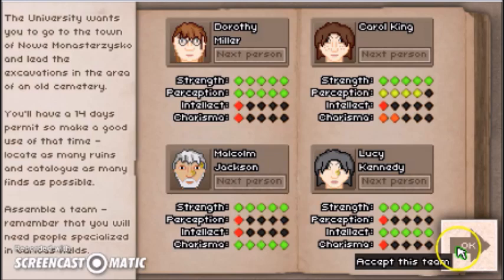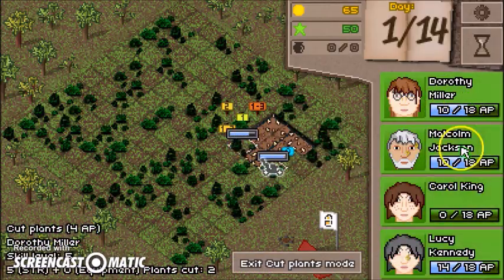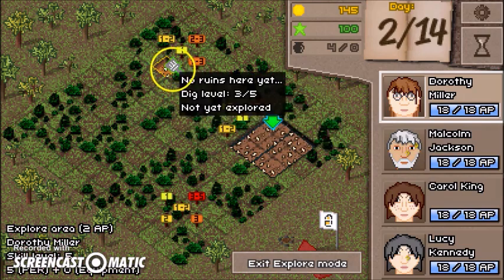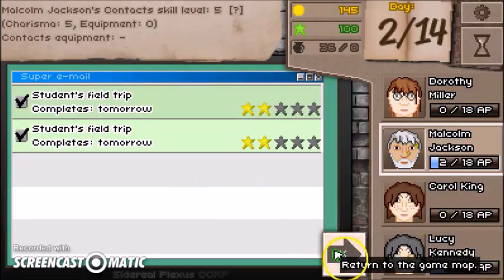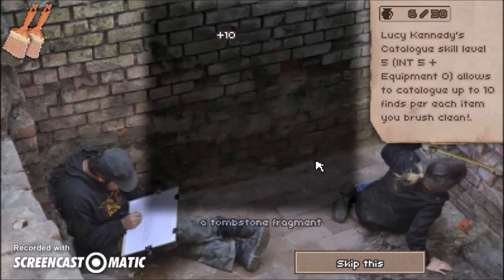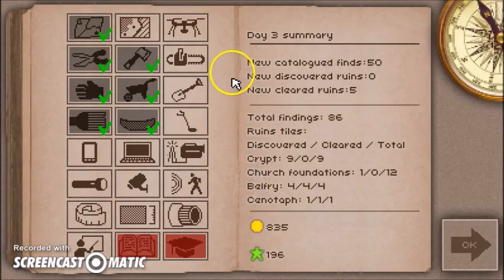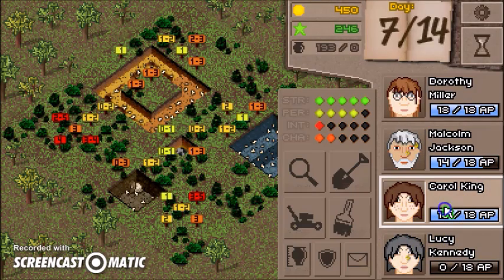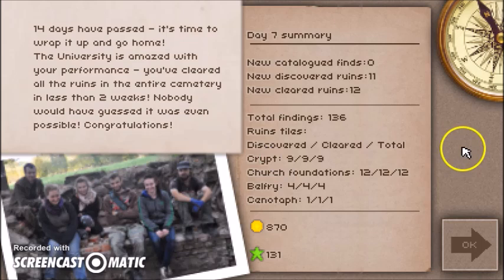Excavate in 7 Turns [World Record]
This is a turn-based speedrun of Excavate, developed by Scriptwelder, with commentary.